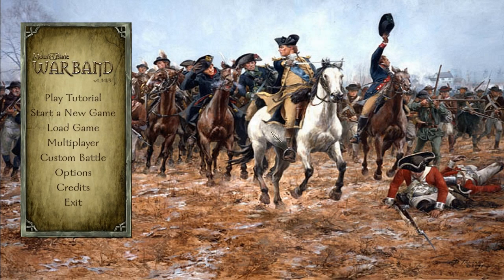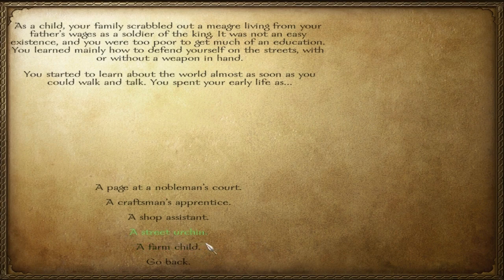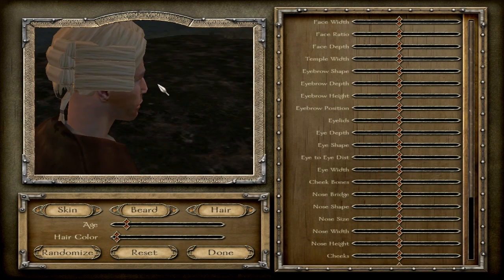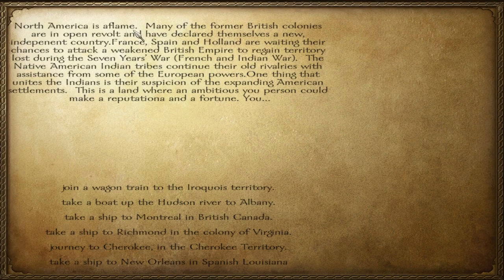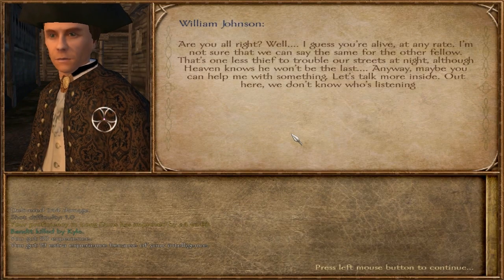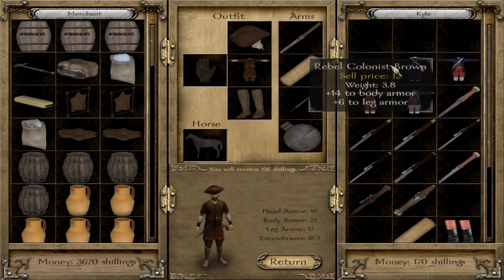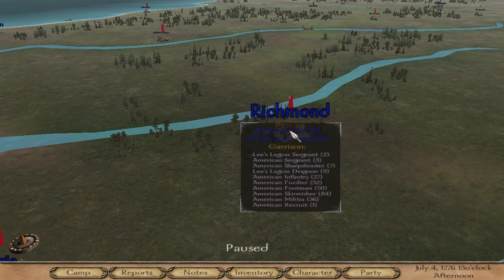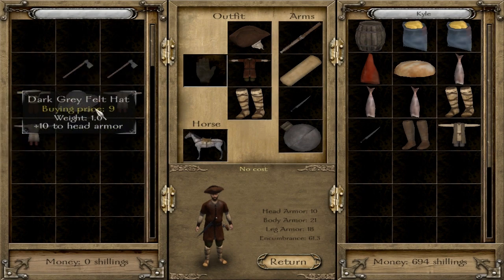Mount and Blade: Warband Mods - 1776 American Revolution - Part 1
Part 1 of a mini-series on the mod 1776 American Revolution. Give me feedback on how you liked the first part on the mini-series!